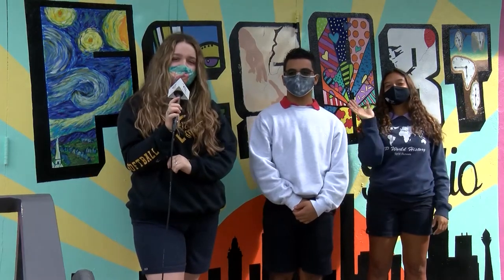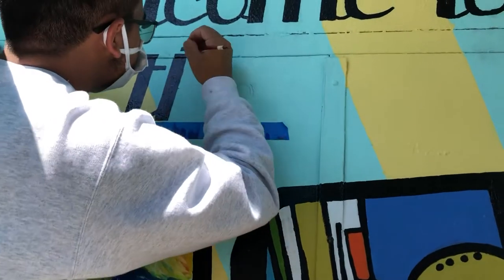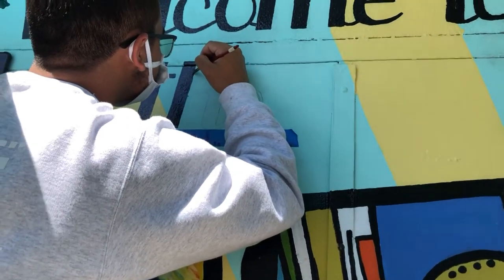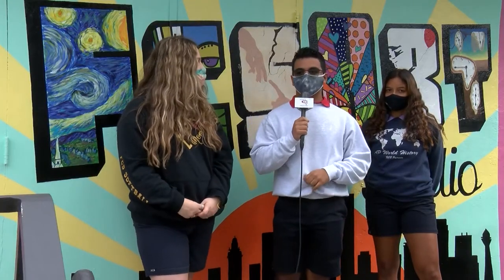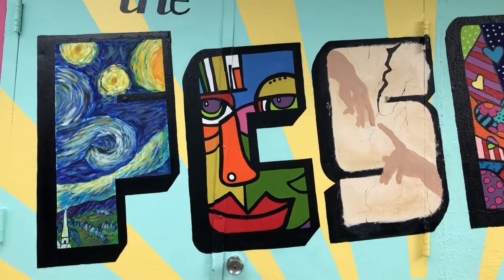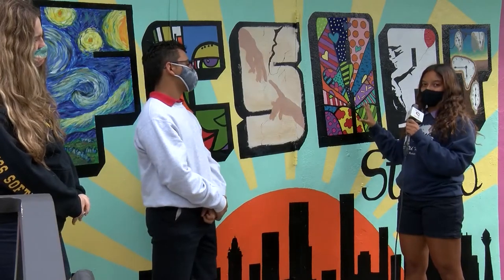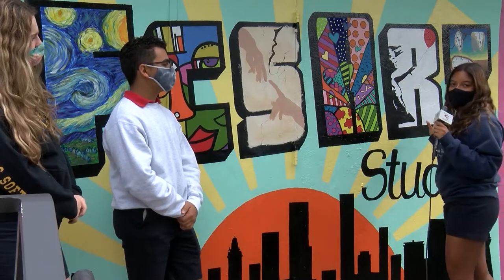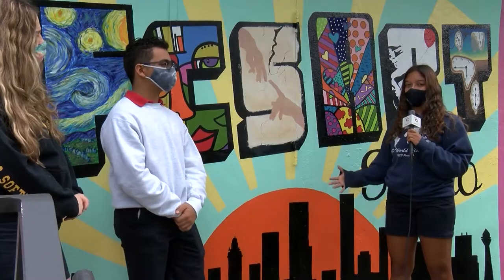ARTS WEEKLY: Art Wall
AP Art Students talk about their mural project on the FCS Art Studio wall.